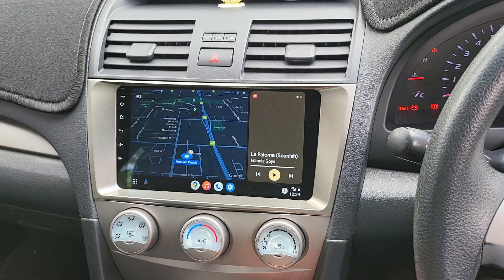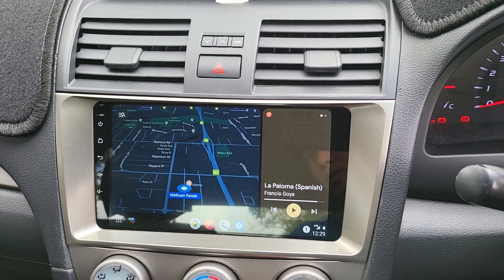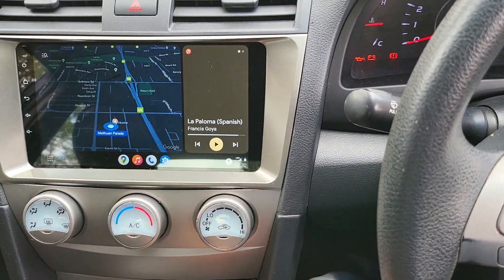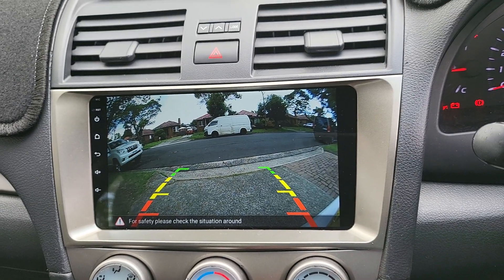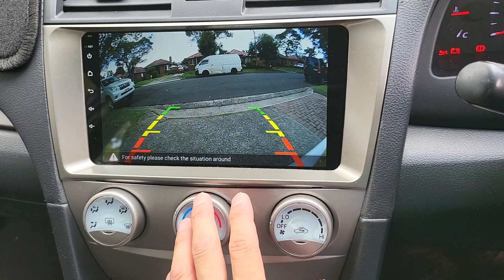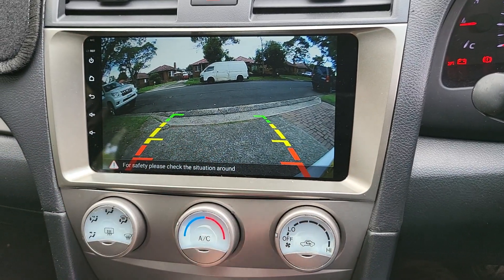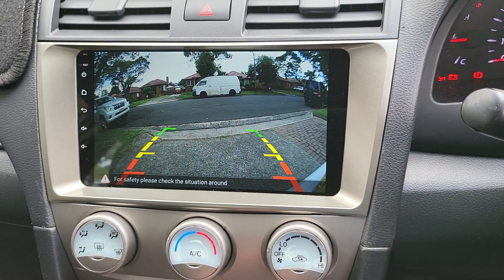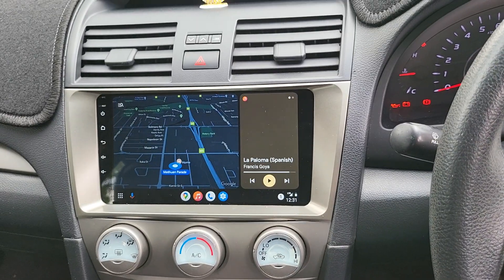Fix & Upgrade 2025: 2010 TOYOTA AURION headunit 9" with Wireless Apple Carplay & Camera FULL HD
Another great system has been completed by our team. In part 1, we showed you the camera that is faulty and needs to fix on Linux OS

Now the previous 7-inch screen has turned into a 9" 2010 TOYOTA AURION headunit with more outstanding functions. Run Wireless Apple Carplay, USB Android Auto, Bluetooth, Navigation, SAT GPS NAV, Reverse Camera Night Vision FULL HD, Steering Wheel Control, etc